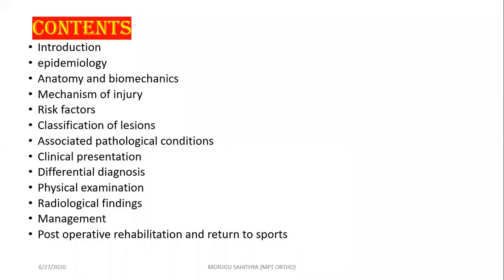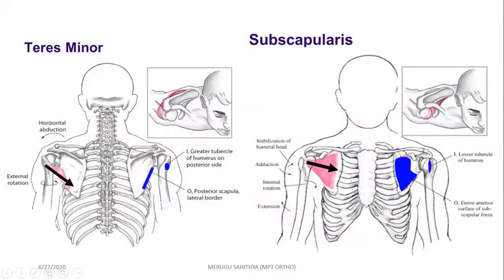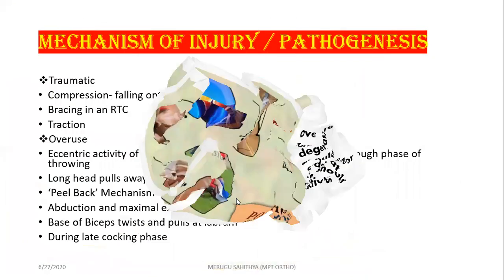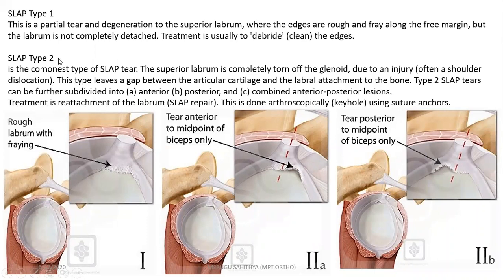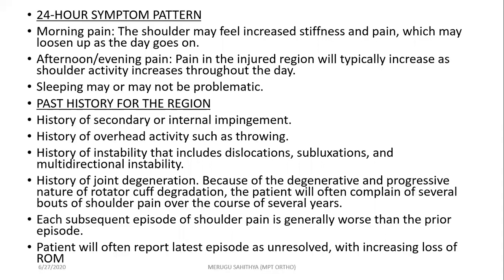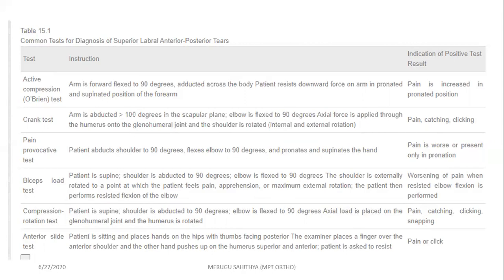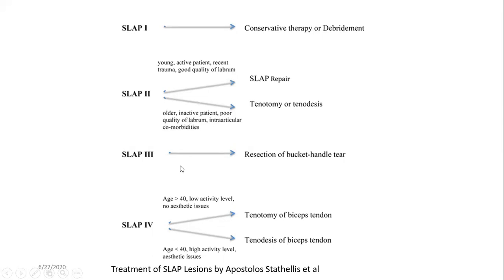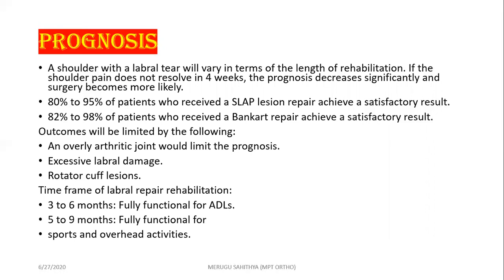Glenoid Labrum Injury by Expert Speaker: Merugu Sahithya - E-MM Live Streaming Event 2020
E-MM Live - A mega event by MOVEMENT MAESTRO ACADEMY & GHA to encourage or motivate the young talents to become a good orators .
By the guidance of Dr. Pradyot K. Kuila , President MMA-GHA